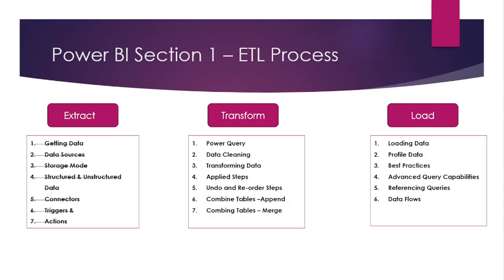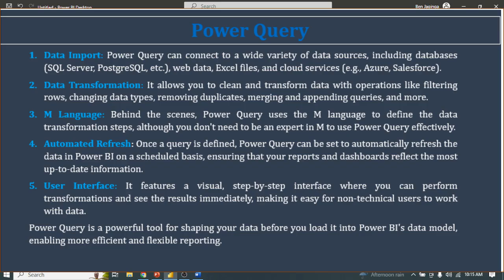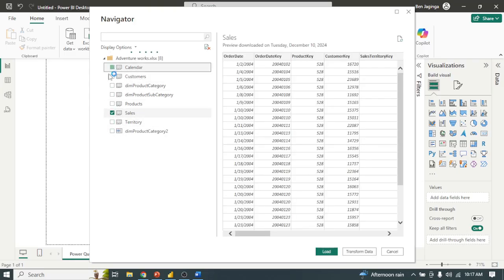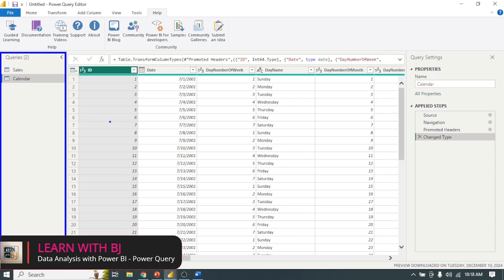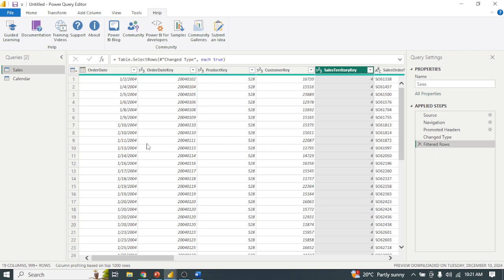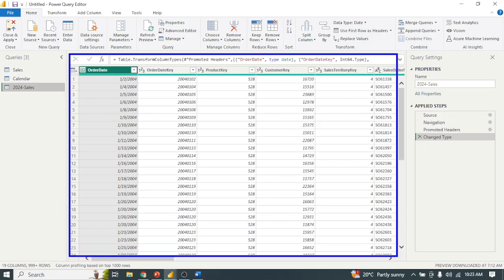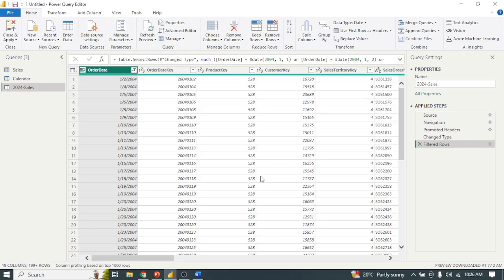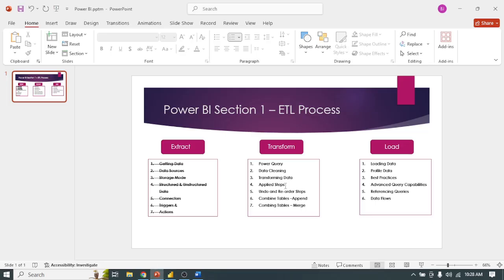Power Query in Power BI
Power Query use in Power BI